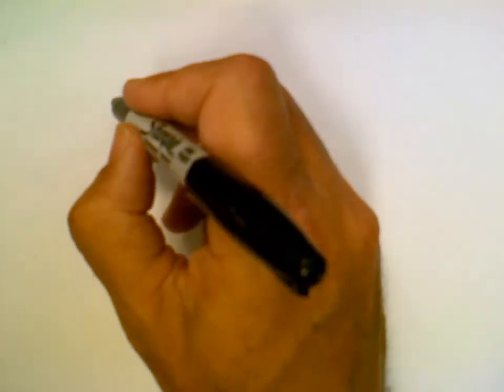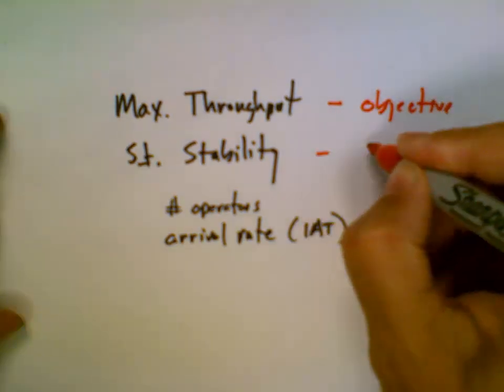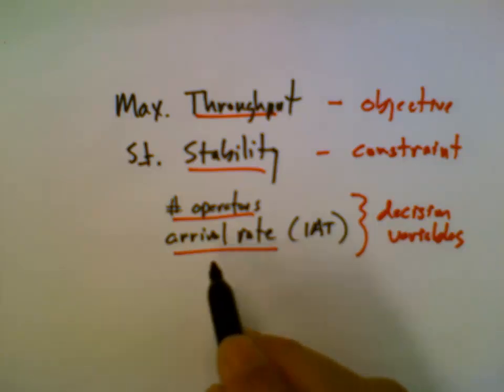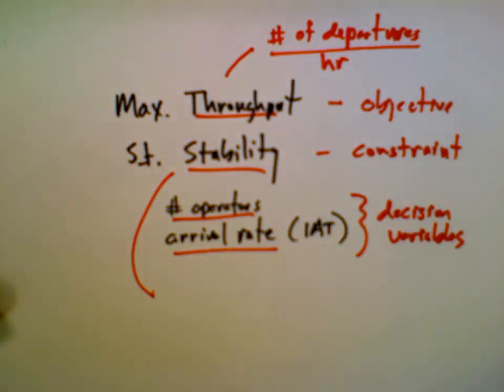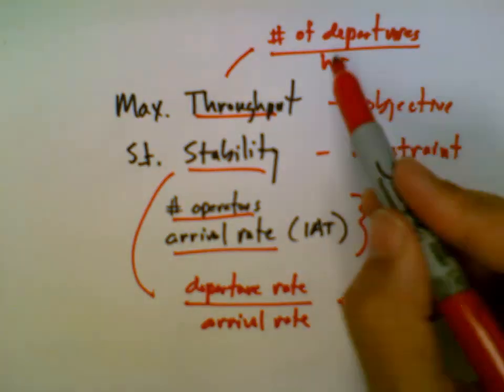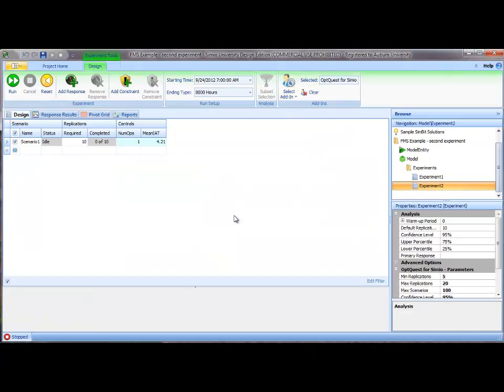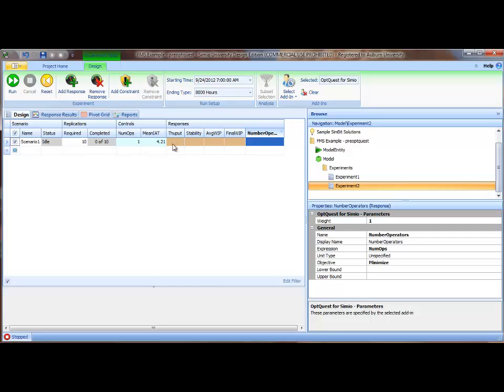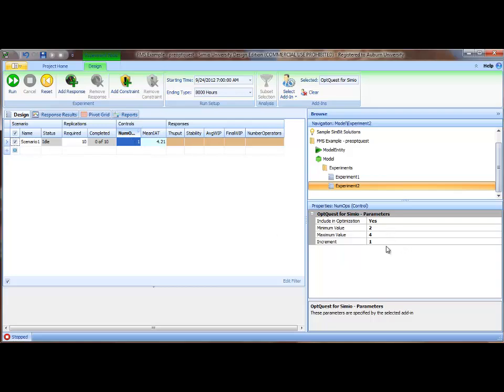FMC-7 OptQuest.mp4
Formulation of the optimization and use of OptQuest with the Simio model.  There is an error in the optimization formulation -- the stability expression should be greater than the threshold, not less than the threshold.